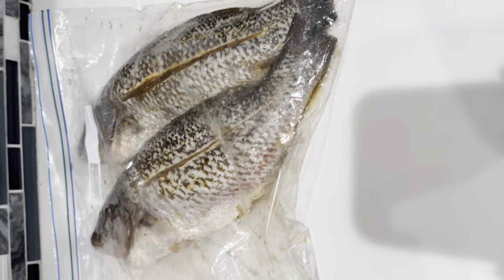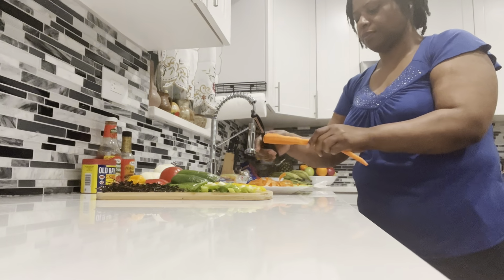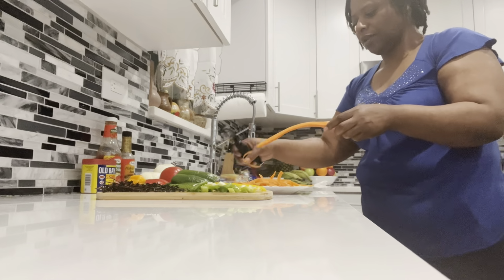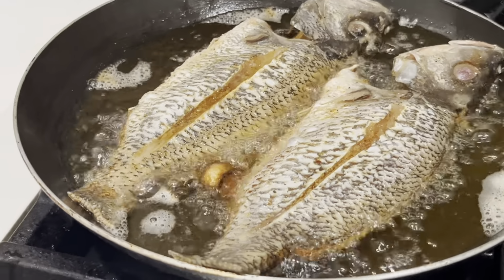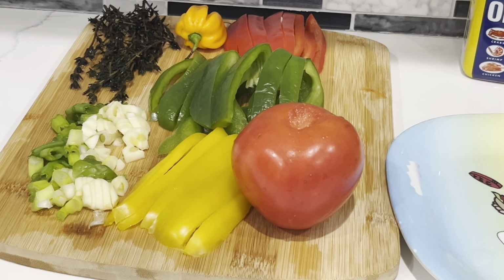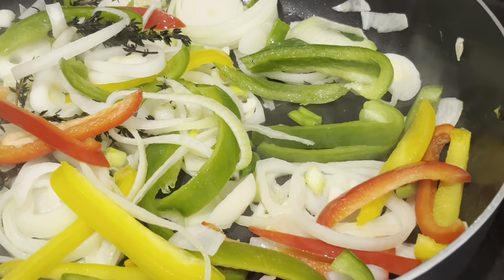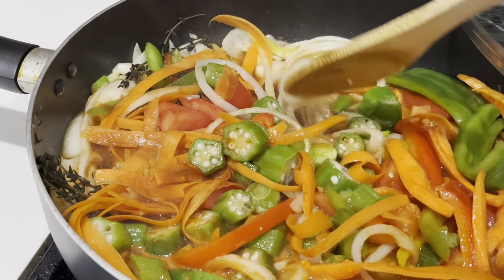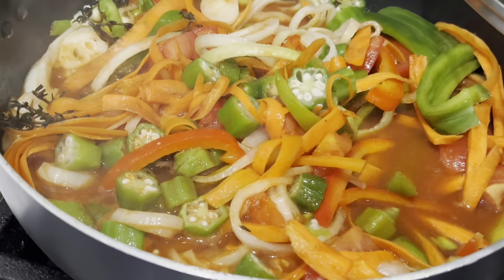How To Make Authentic Jamaican Brown Stew Fish@TrinasMotivation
Brown Stew fish made during Livestream
Fish, vegetables and spices
Sauté bell peppers, onions, garlic, hot pepper, tomato, thyme, green onion,and okra next I add sauce made with  2 Tbsp ketchup, 2 Tbsp Jamaican fish and meat sauce ,and 1/2 cup water. Next add fish and allow it to steam on low heat for 5-10 minutes

Watch livestream video for full details